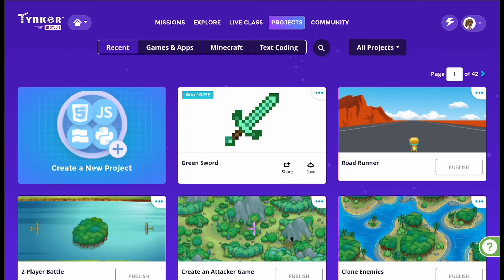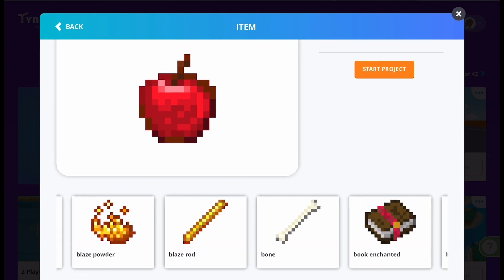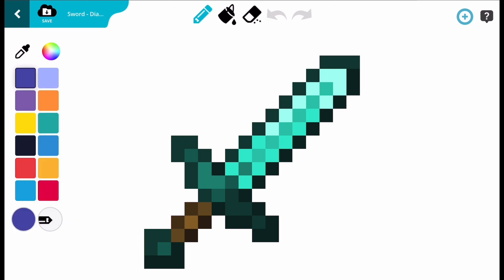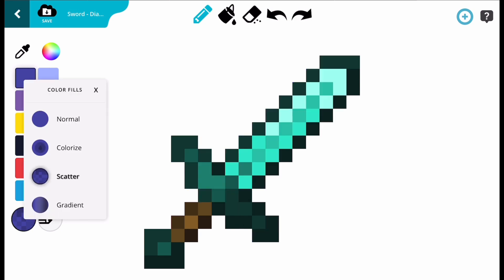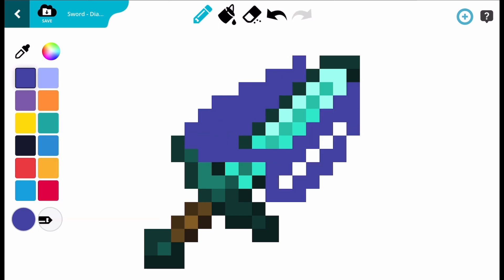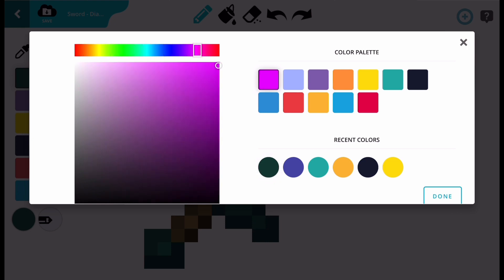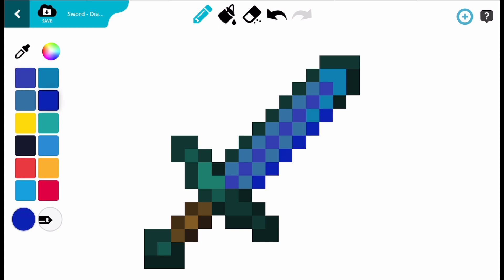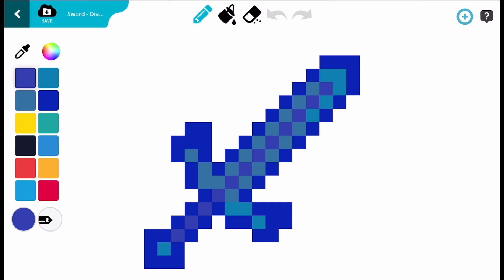How to make a Minecraft sword in Tynker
How to make a Minecraft sword in Tynker (pocket edition)